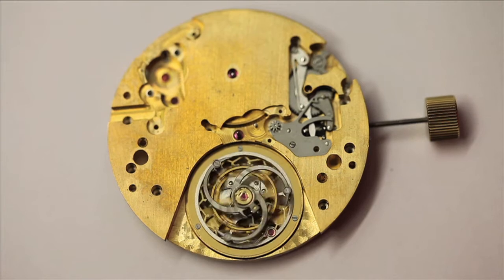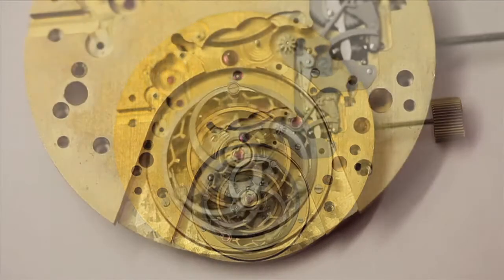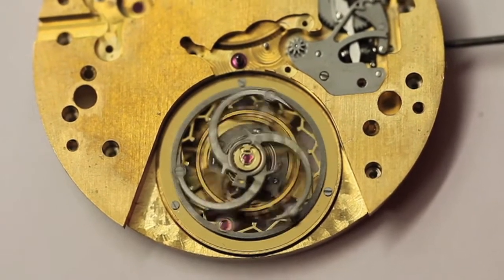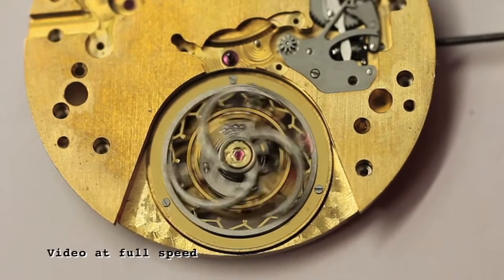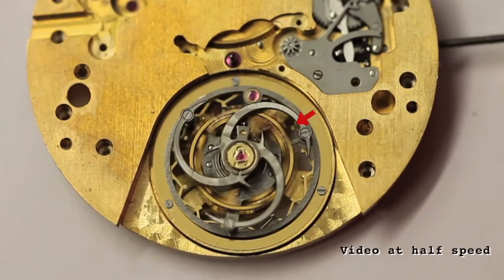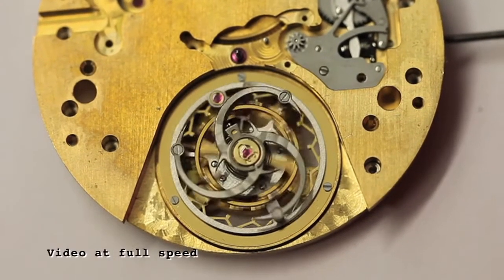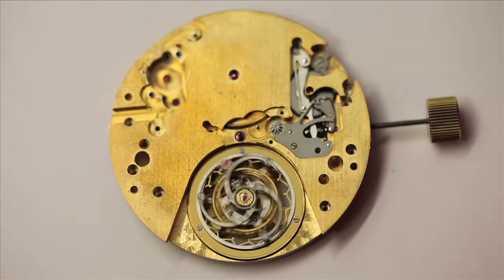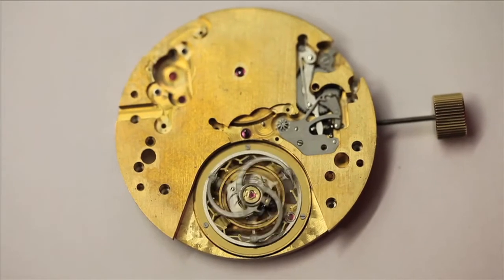The Franck Muller Tourbillon Rapide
Previewing the soon-to-be-released five-second tourbillon — the fastest in the world — and its major technical breakthroughs